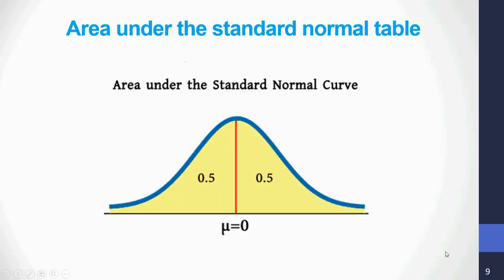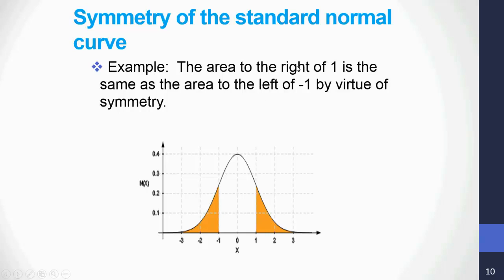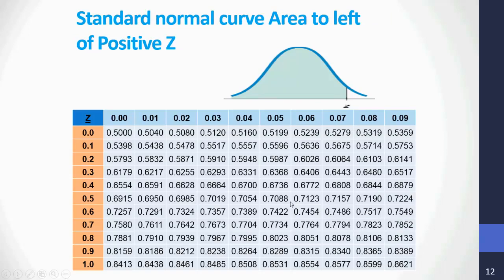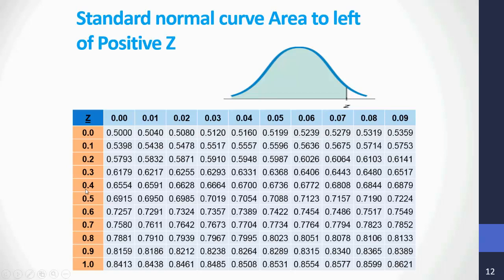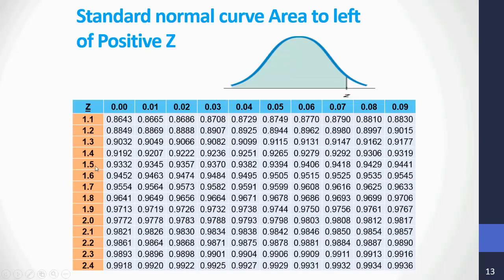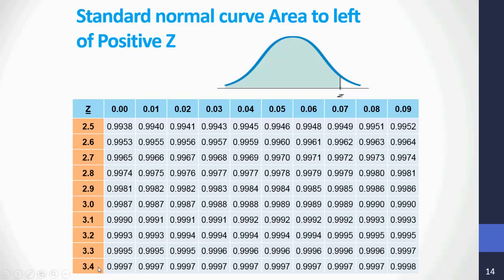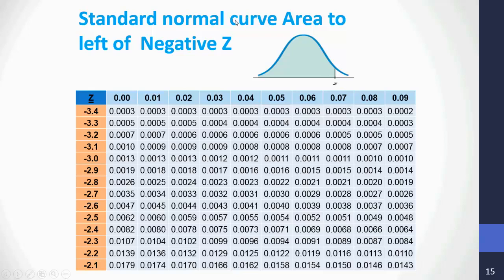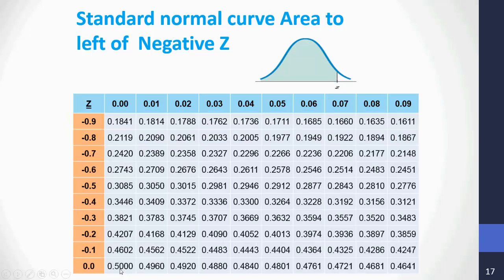Finding the areas under the standard normal table - Statistics Tutorial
Finding the areas under the standard normal table is a free tutorial by Luc Zio from Statistics course
Link to this course(Special Discount):
This is the best Statistics Course
Course summary:
By the end of this course, you will be able to fully use the standard normal table
By the end of this course you will be able to find the Z values corresponding to percentiles of the normal distribution
By the end of this course, you will be able to solve real world problems about the Normal distribution
By the end of this course, you will understand what a sampling distribution of the mean is and the Central limit theorem
English [Auto]